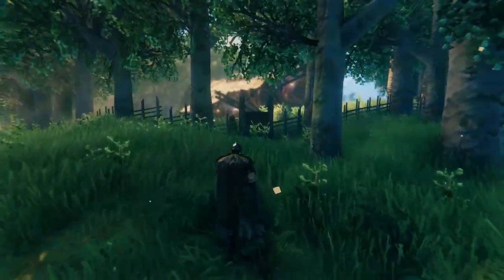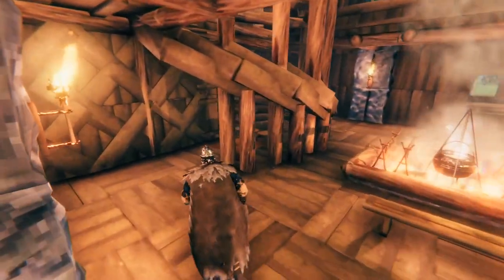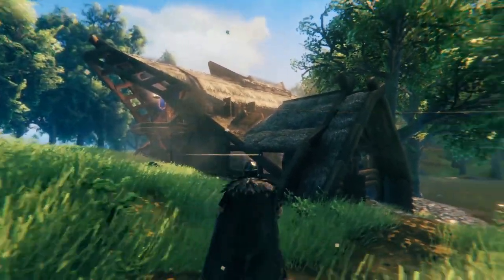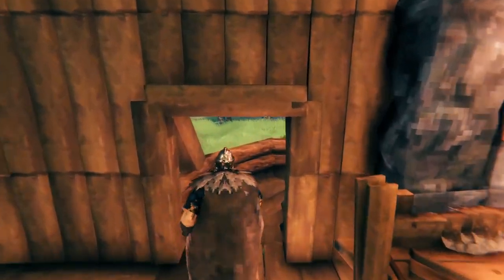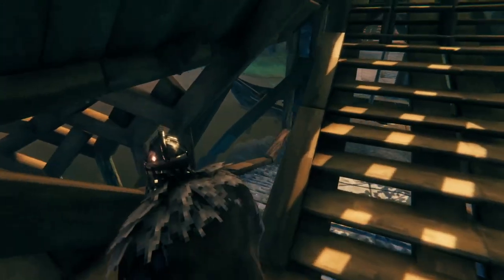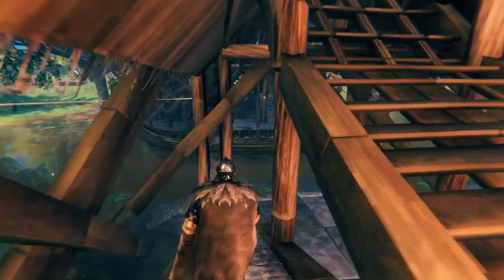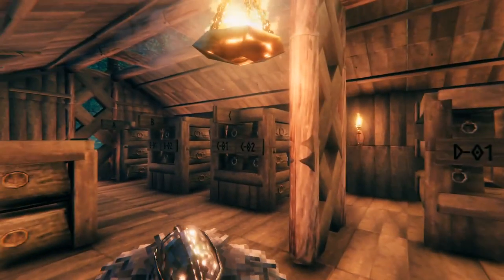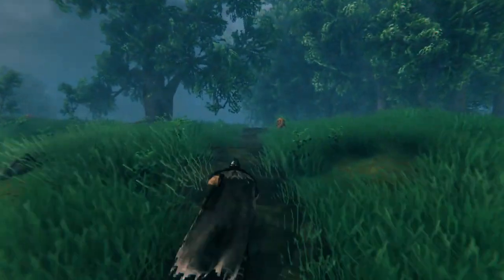Valheim - Riverside Tour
This game has taken over my life and I love it